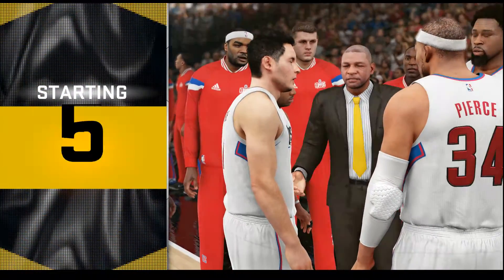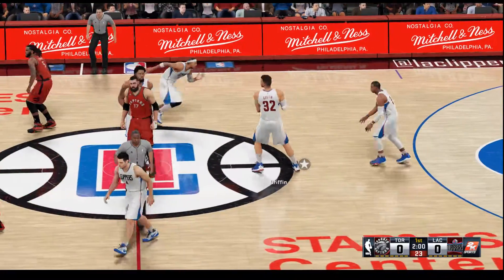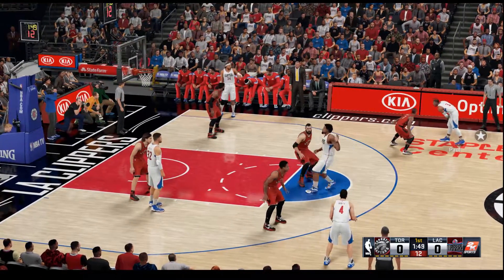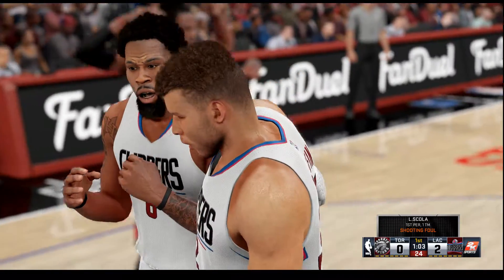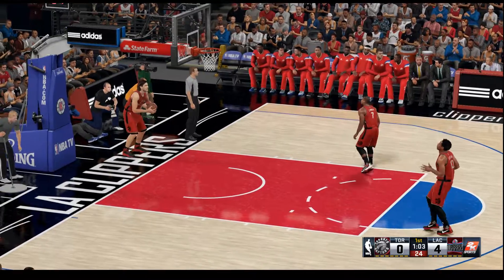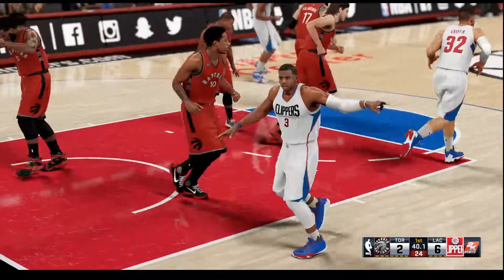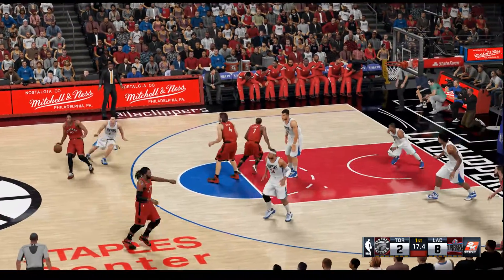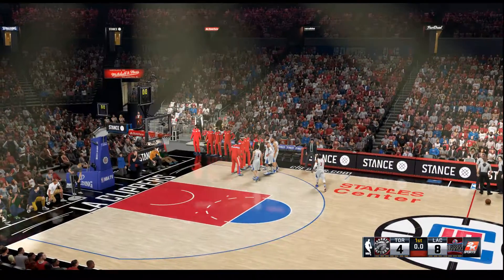NBA 2K16 Raptors vs Clippers Max Settings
NBA2K16 PC gameplay 1st Quarter
Specs:
AMD A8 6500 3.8 GHZ Quad-Core Processor
EVGA NVIDIA GeFORCE GTX 750 TI 2GB
Windows 10 Home
8GB DDR3 RAM